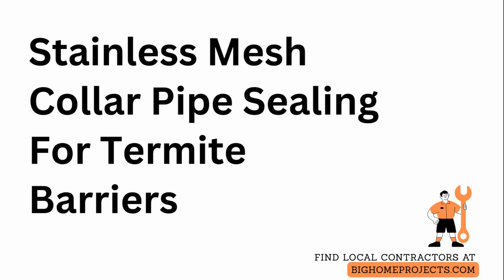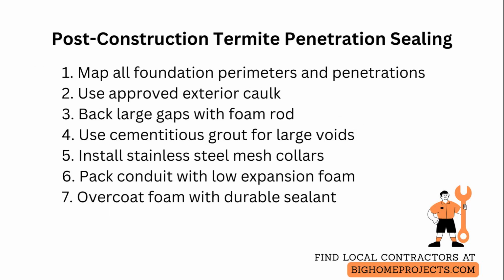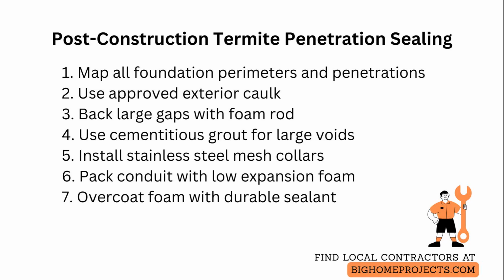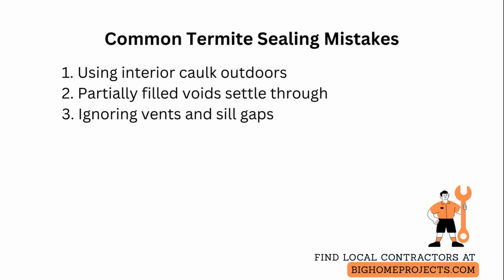Stainless Mesh Collar Pipe Sealing For Termite Barriers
Post construction termite treatment requires sealing cracks and utility penetrations to restore chemical barrier continuity and block termite access. This guide covers foundation perimeter inspection, approved exterior caulks, foam backer rods, cementitious grout for large voids, stainless steel mesh collars for pipes, pest-rated low expansion foam for conduits, and durable overcoats to prevent UV and moisture breakdown. Follow best practices for sealing expansion joints, sill plate gaps, and foundation vents to maintain a continuous treated zone and reduce both subterranean and drywood termite entry. Homeowners and contractors searching for termite sealing, pipe penetration collars, post construction termite treatment, foundation crack repair, and termite barrier continuity will find practical steps, material recommendations, and inspection tips to improve long term protection.

About Us

post construction termite sealing, foundation crack repair, pipe penetration collars, stainless steel mesh collars, termite barrier continuity, exterior caulk for termites, foam backer rod installation, conduit void sealing, cementitious grout repairs, sill plate gap inspection